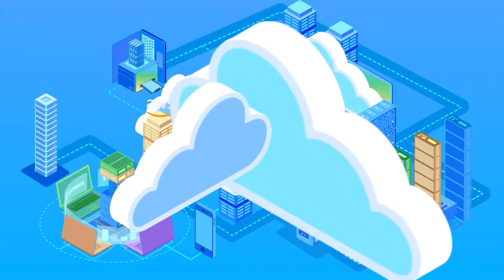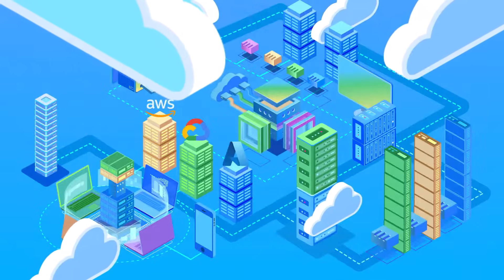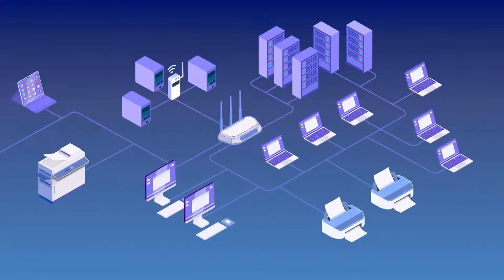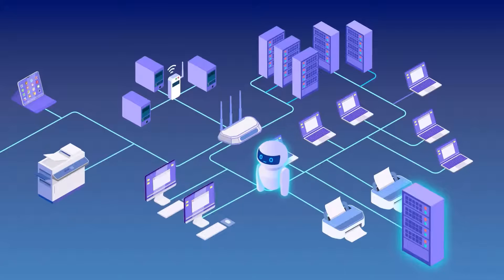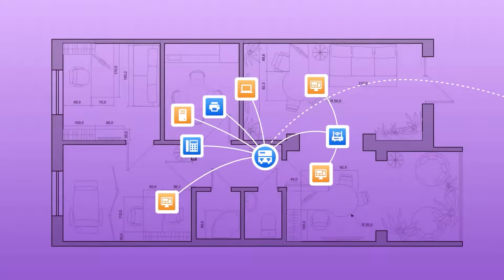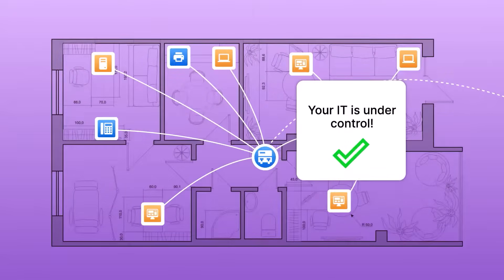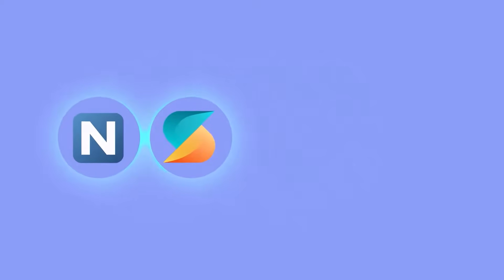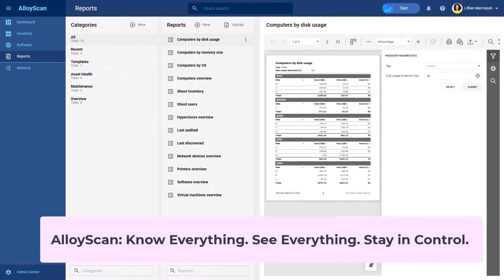AlloyScan Product Overview: Network Discovery & Inventory Solution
Explore AlloyScan—a lightweight, scalable, cloud-based solution for automated IT discovery and network inventory! Gain full visibility into your IT assets, keep your inventory up to date, and get a single, accurate view of your entire IT landscape.
Key moments:
00:00 - Complete visibility at a glance
00:33 - Automated network discovery and audit
01:25 - Network mapping
01:42 - Alerts and notifications
01:59 - Remote management
02:11 - Integration with IT ecosystem: CMDB, ITAM, Service Desk, cybersecurity alerts, and more
02:32 - Get an inside look (with real product screenshots) 📷
Learn how Alloy network inventory software helps you automate IT asset discovery, track hardware and software changes, and gain complete oversight of your physical and virtual resources